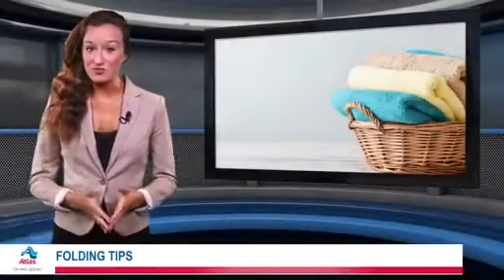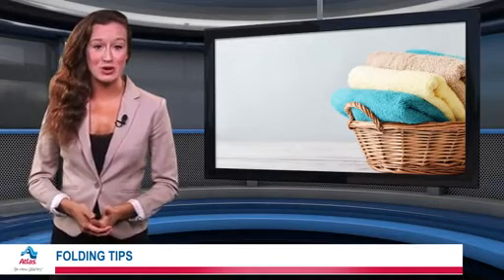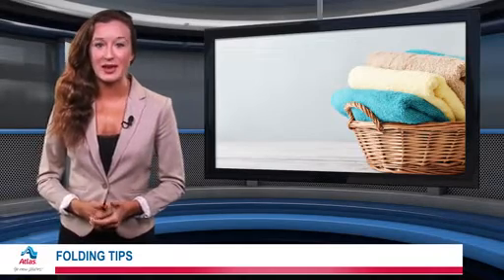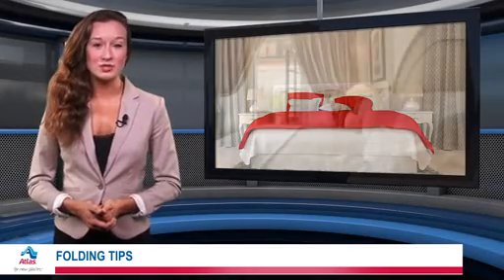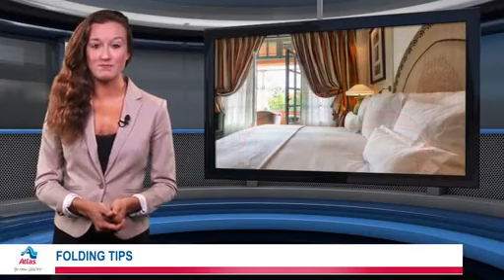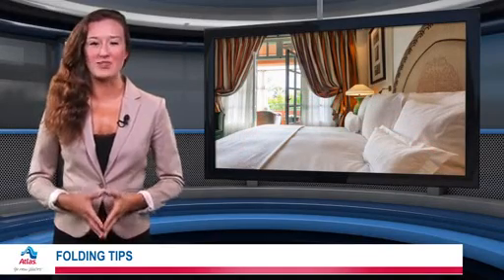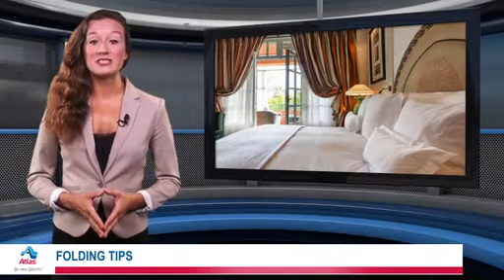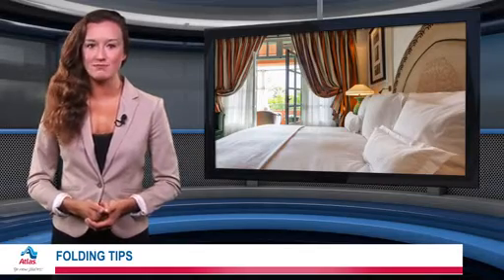How to fold bedding before your big move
When it comes to packing for that big move, most people would rather skip ahead entirely. That's especially true when it comes to preparing bedding and other fabric goods, which can be cumbersome. But fret not - packing these items away can be a real snap.